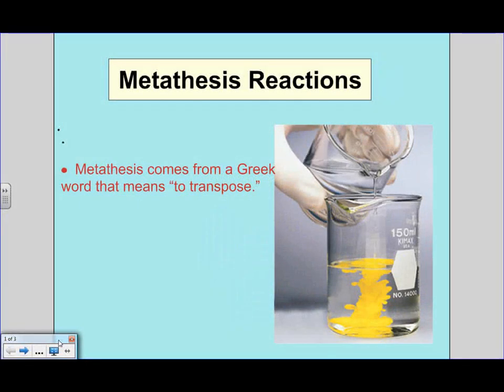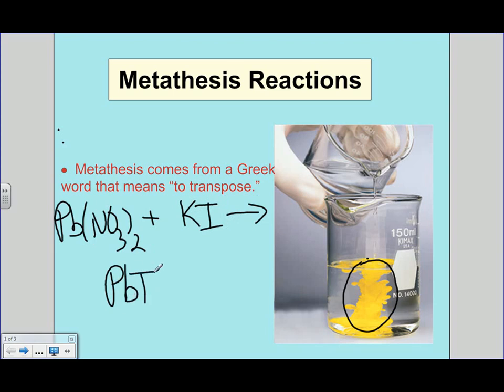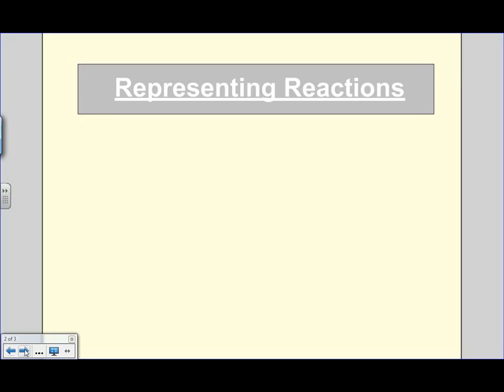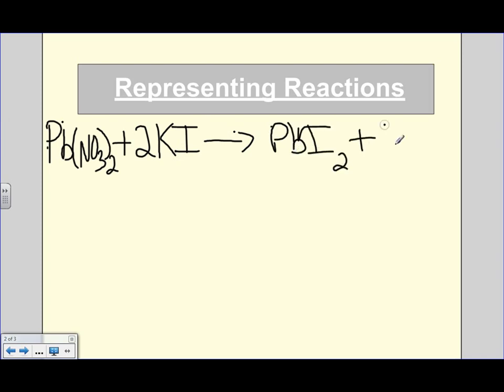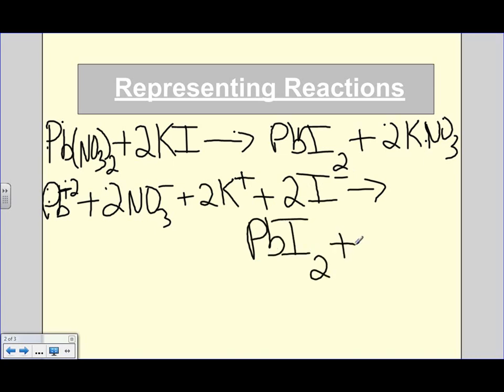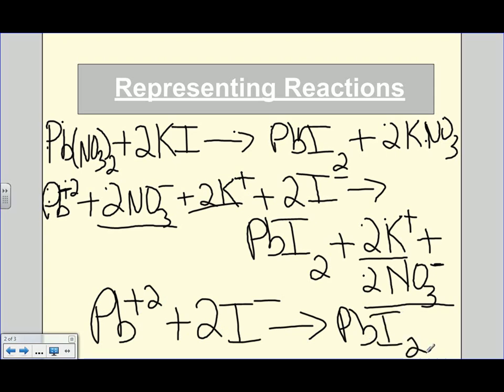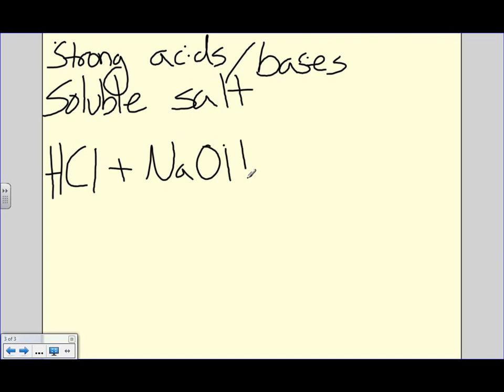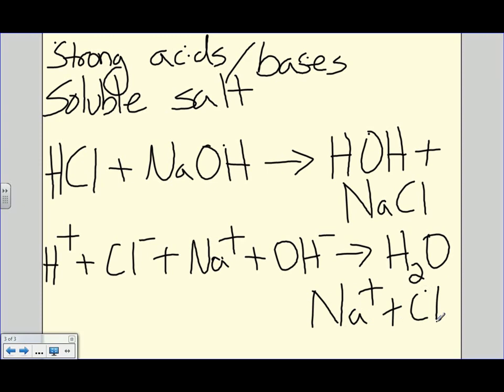Writing Net Ionic Equations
An introduction to writing net ionic equations in chemistry. Spectator ions and precipitates are explained.